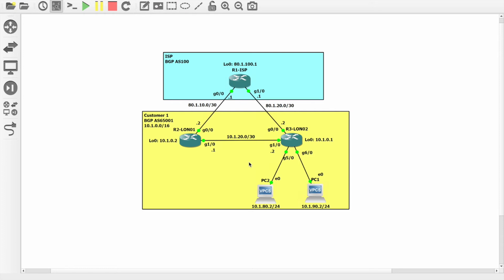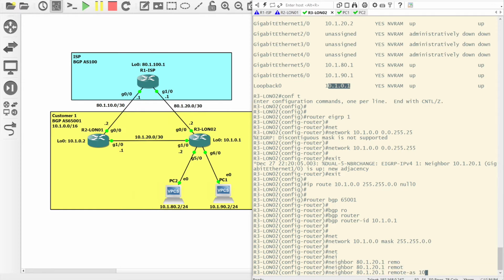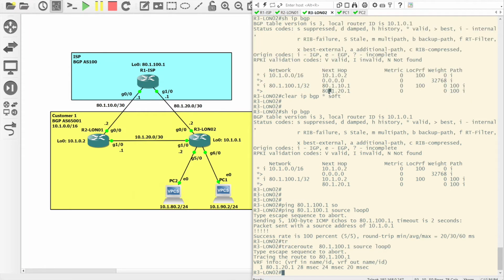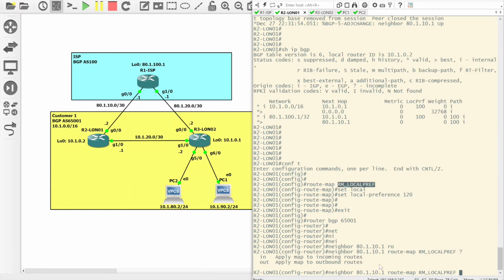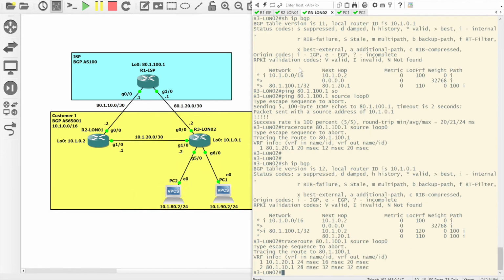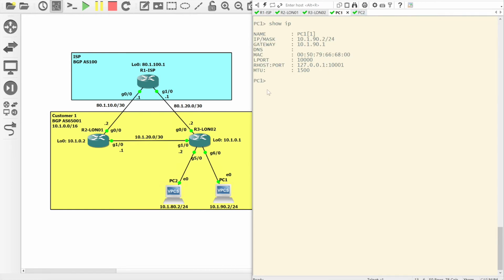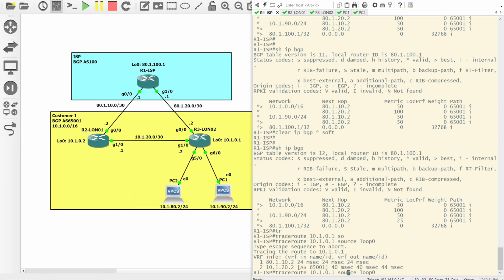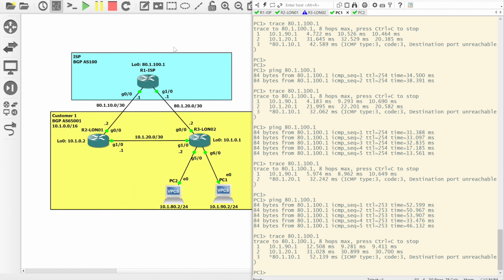Using BGP MED, next-hop-self and local pref Attributes to manipulate traffic flow